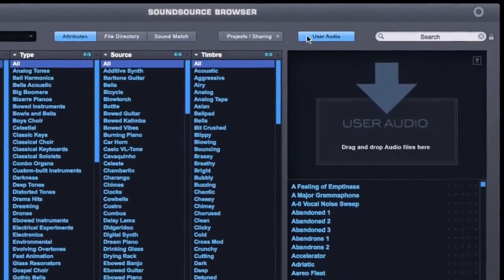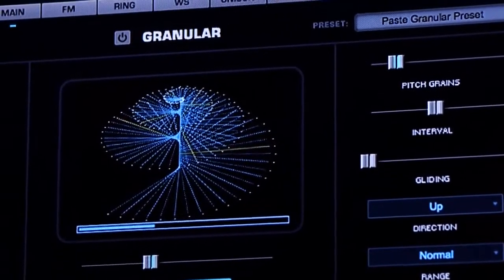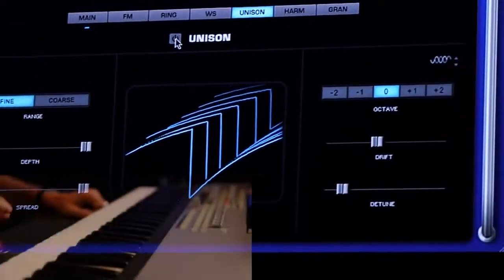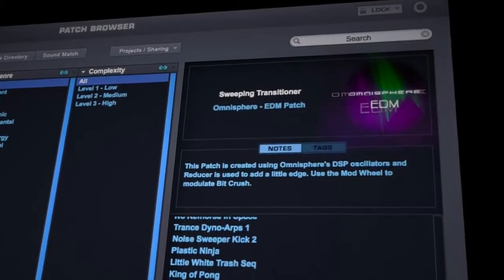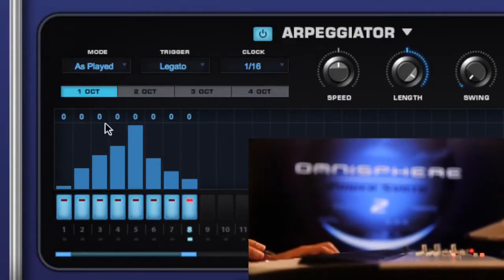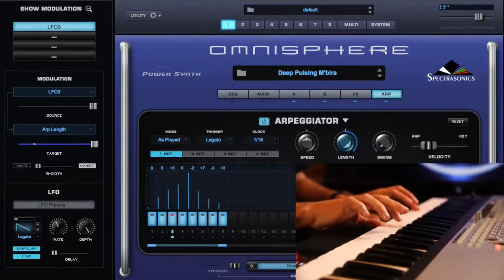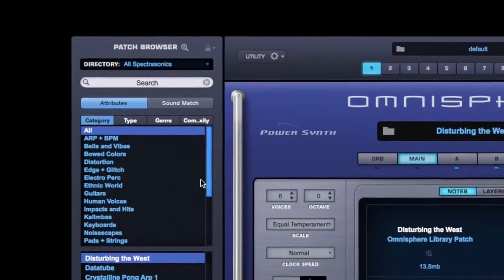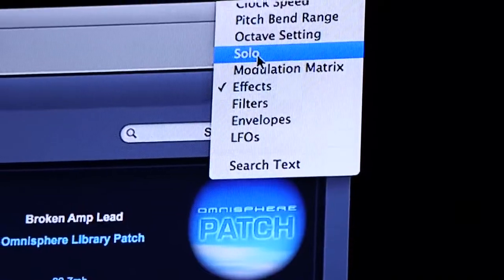Omnisphere 2 Upgrade